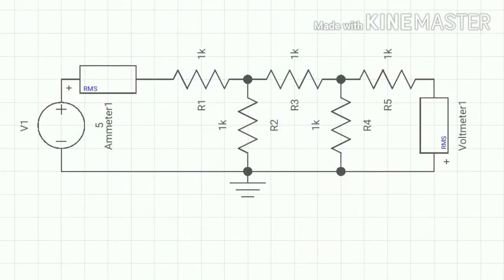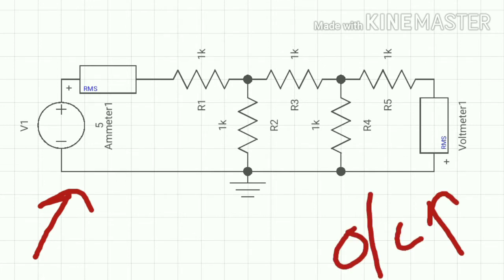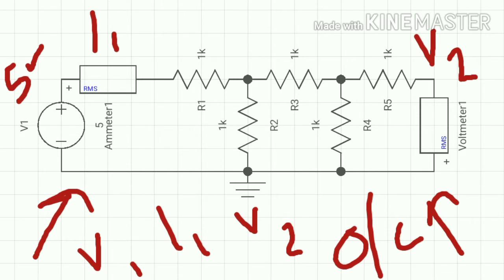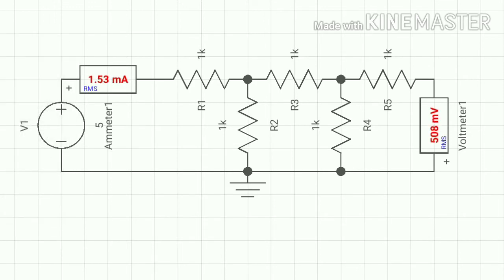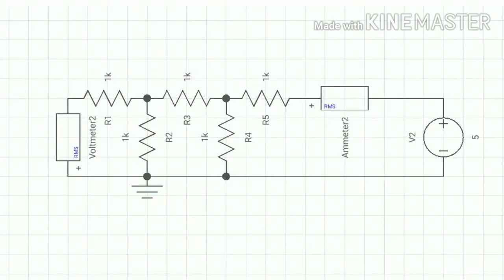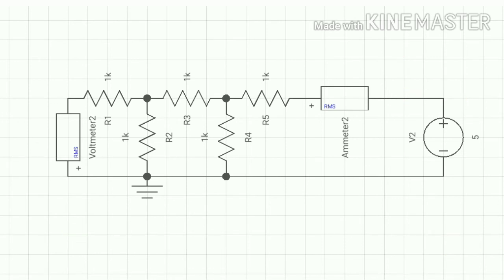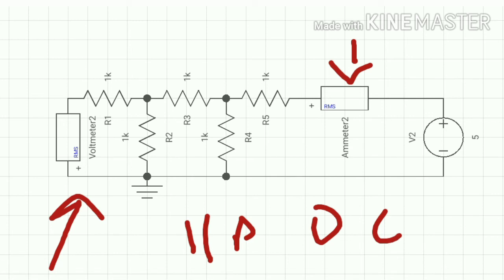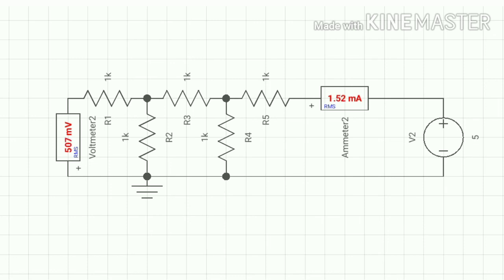Z PARAMETER EXPERIMENT | PRACTICAL